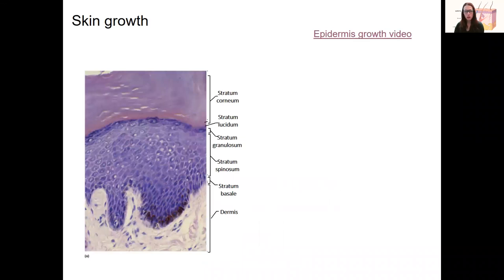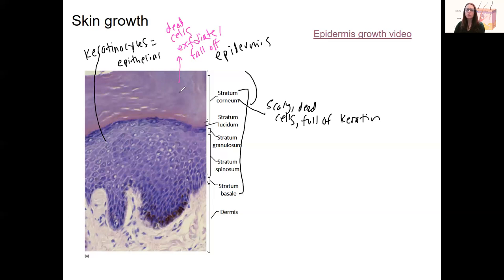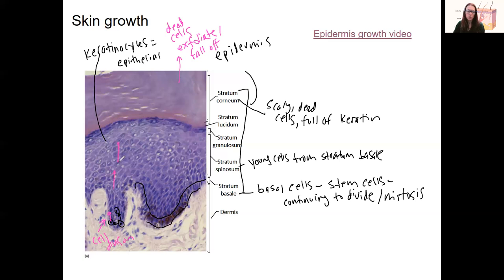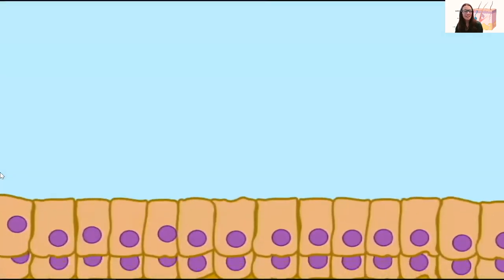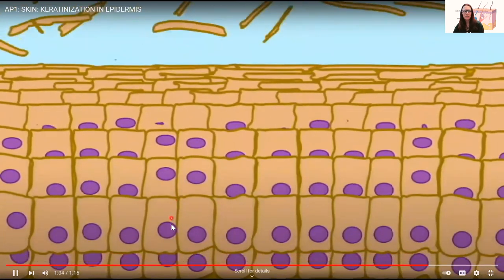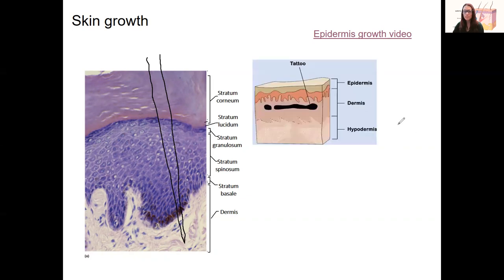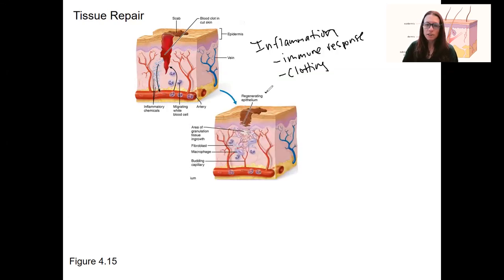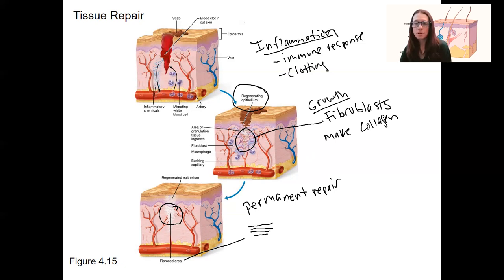4.5 growth & repair